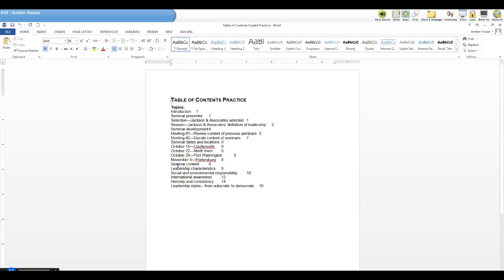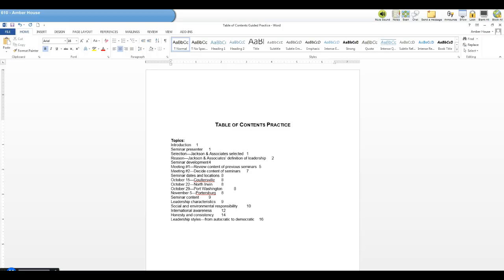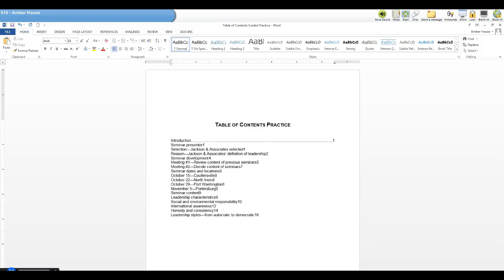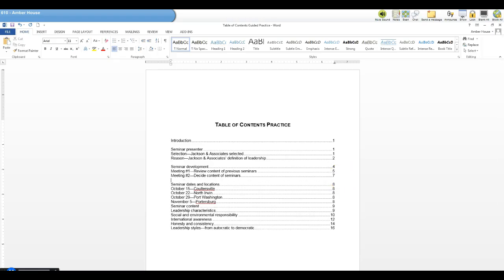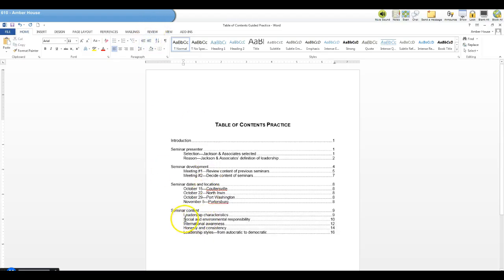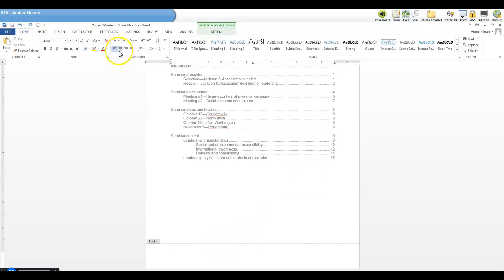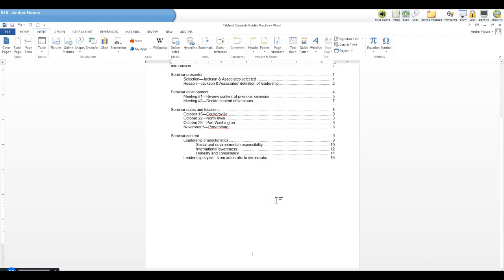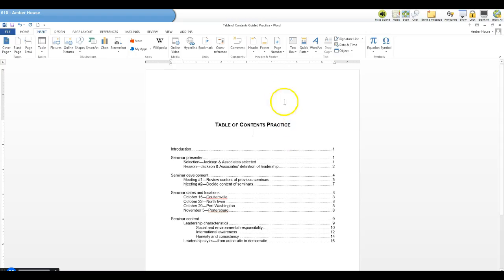Table of Contents